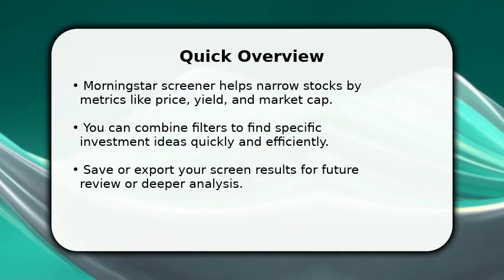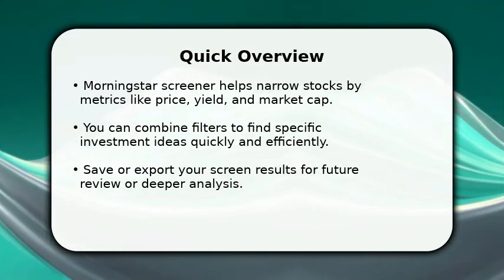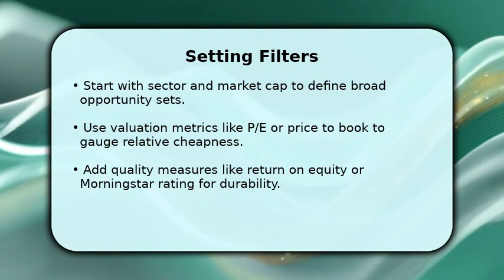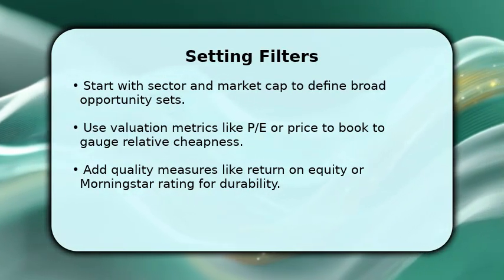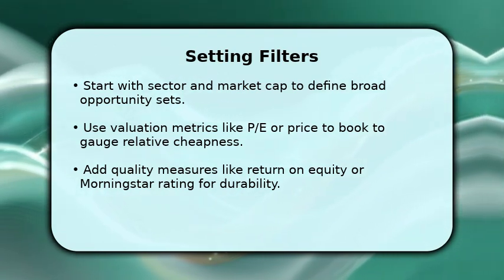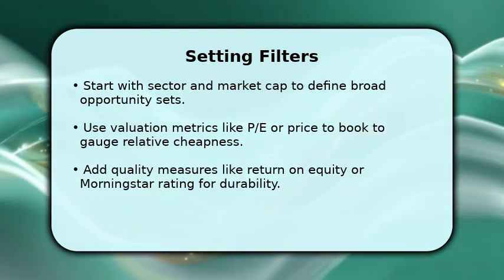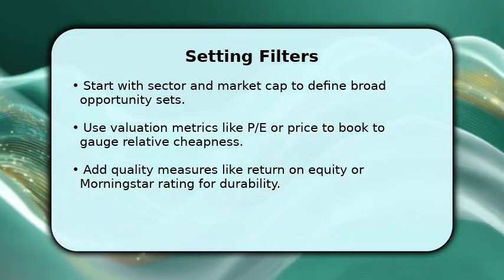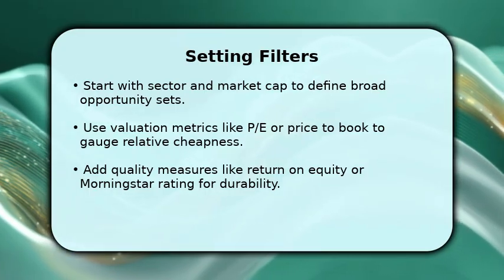How To Use Morningstar Stock Screener - Easy Guide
How To Use Morningstar Stock Screener - Easy Guide | 🍱 Make meal prep easy with these leakproof containers ▸

In this video, we'll walk you through the steps to use the Morningstar stock screener. This powerful tool allows investors to filter and analyze stocks based on various criteria, making it easier to find potential investment opportunities. We'll cover how to access the screener, set up filters, and interpret the results.

Morningstar stock screener tutorial, how to use Morningstar stock screener, stock screening tools, investing in stocks, stock analysis software, Morningstar investment platform, stock research tools, investment strategy, stock market education